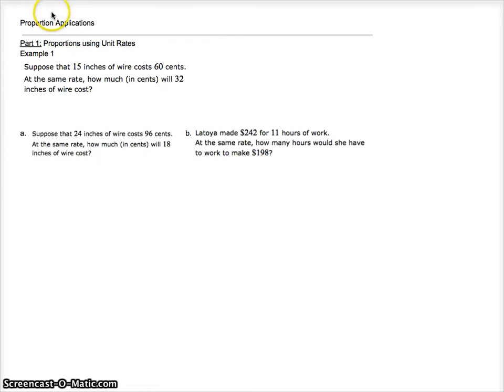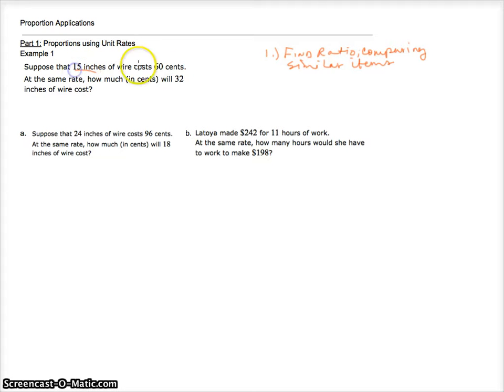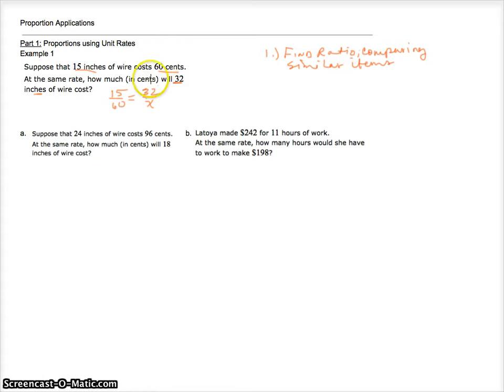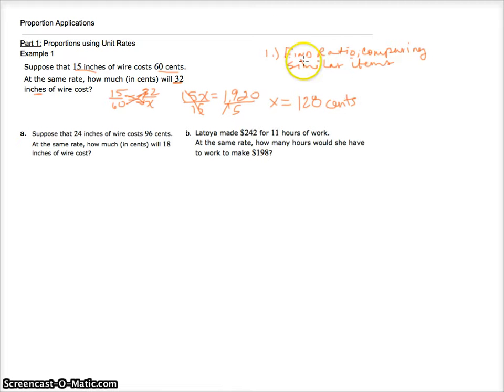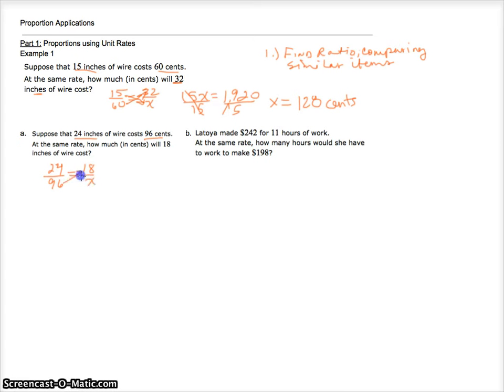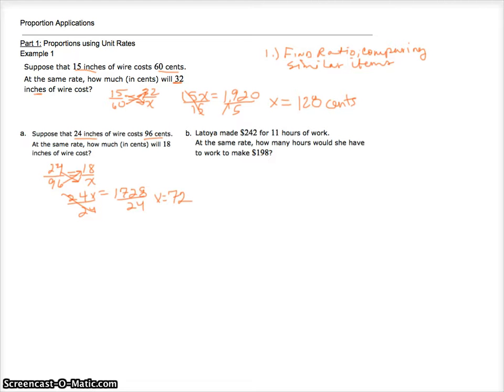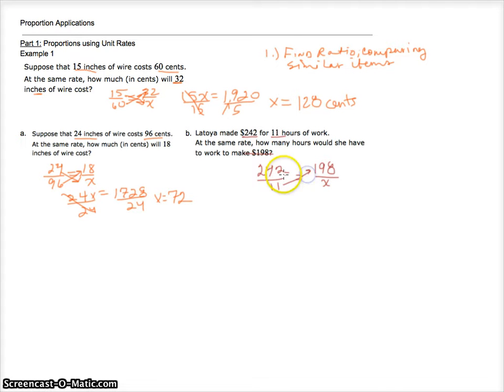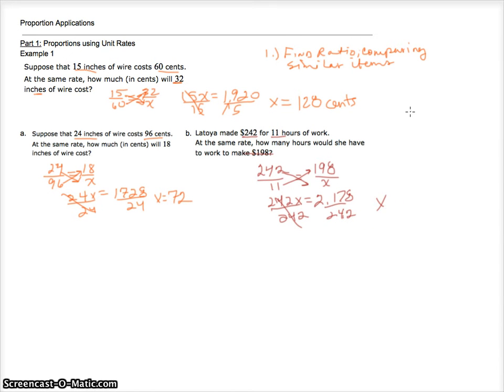Proportions Applications Pt 1